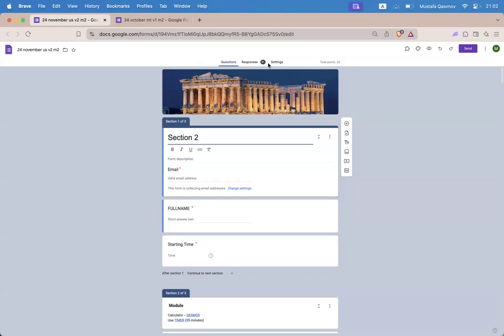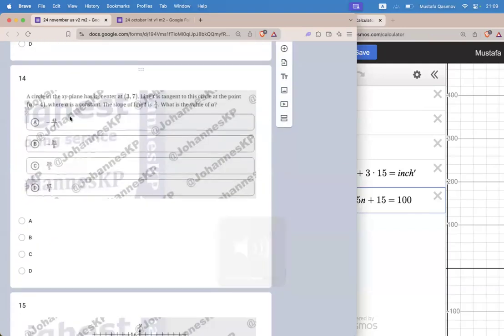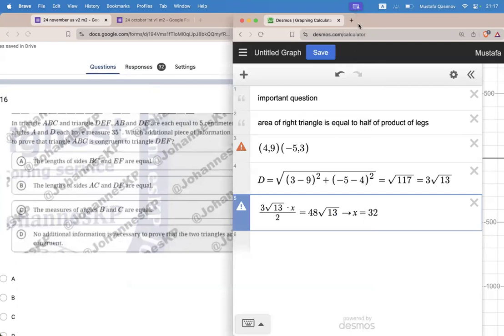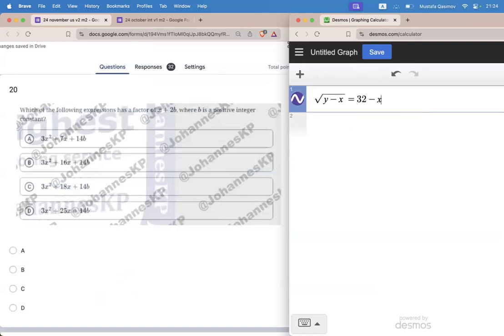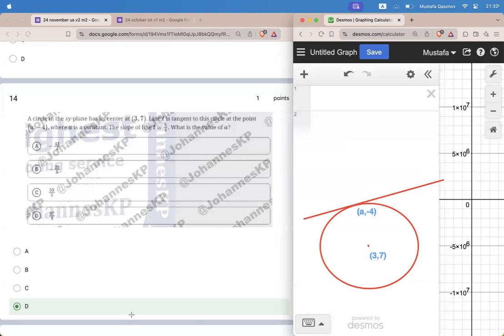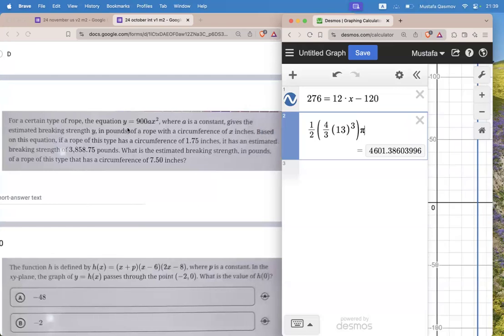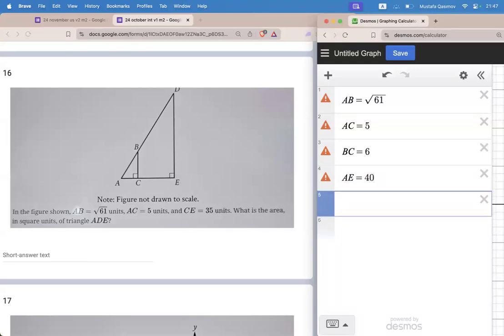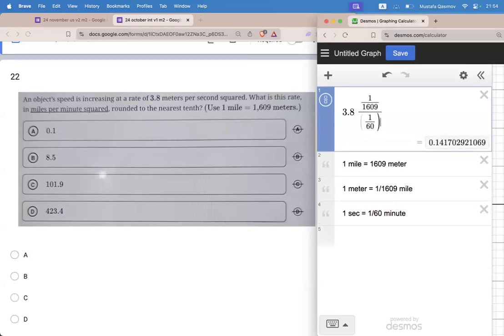November October 2024 sat exam module 2